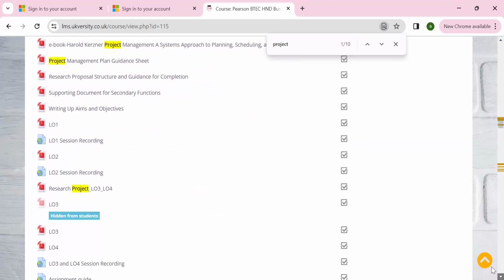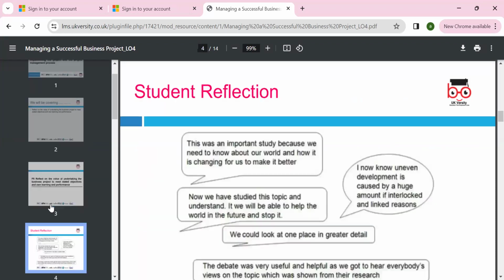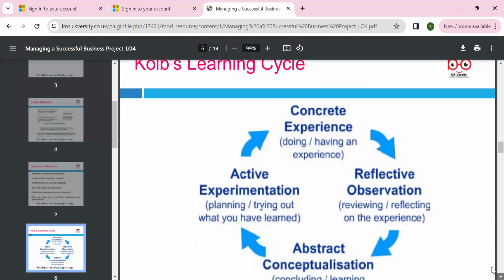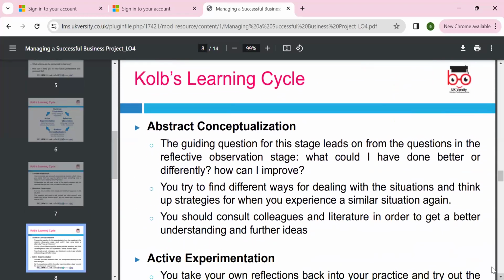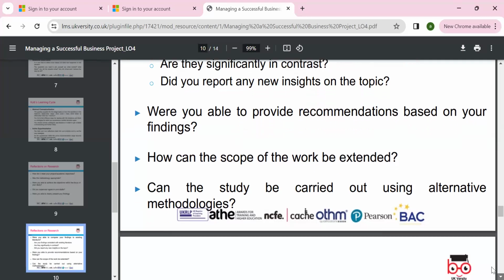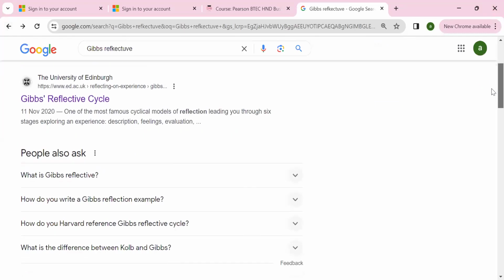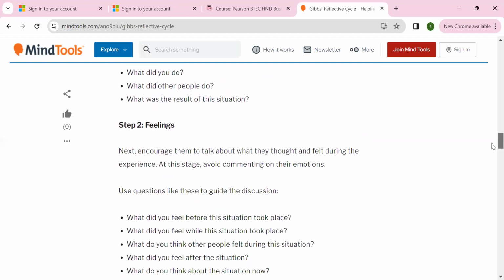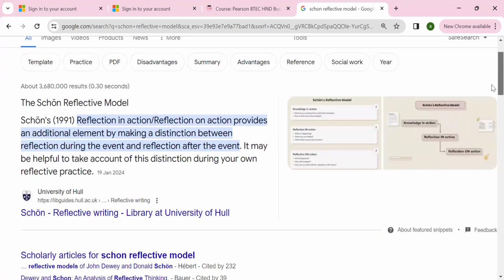Pearson-BTEC-Unit- Managing a Successful Business Project - LO4-(AS)